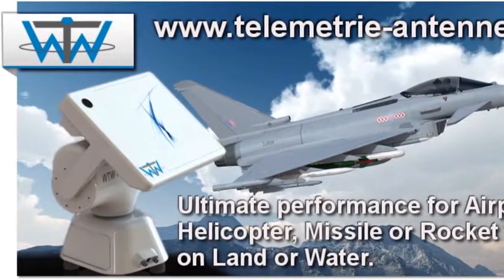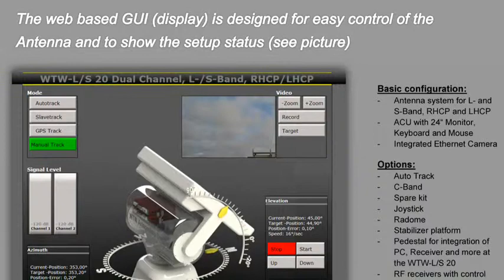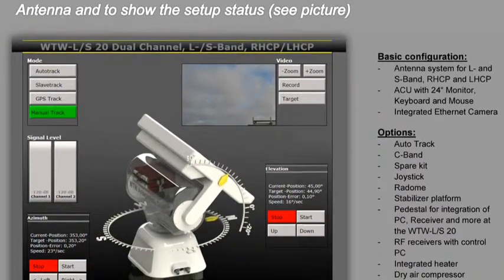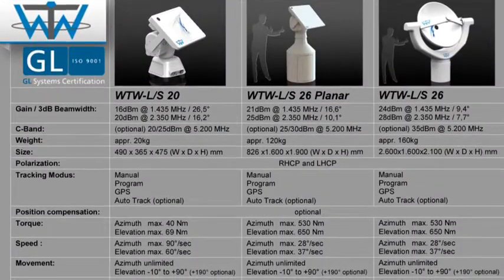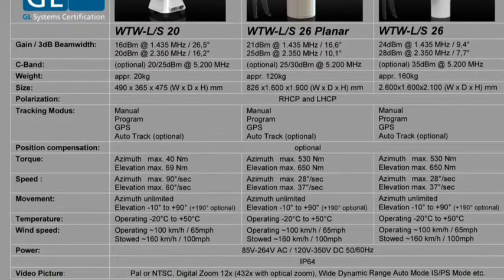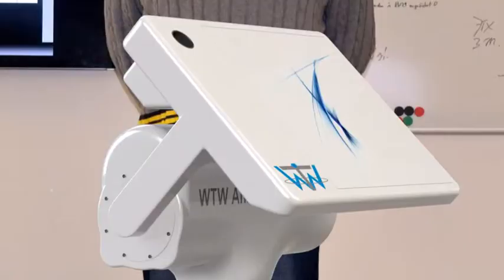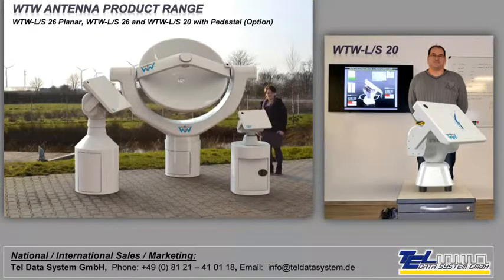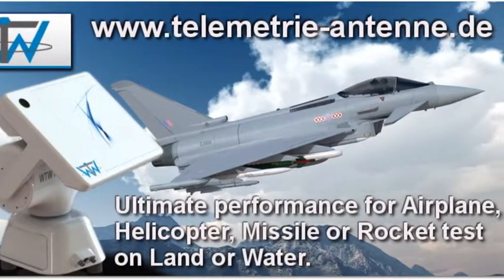WTW Tracking Antennas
Autotracking Antennas for L, S and C Band.

The WTW L/S/C Tracking Antennas are developed in according to the latest technology to fulfil compactness, low weight and high efficiency.
This was possible with more than 10 years experienced personal in developing robust and long-lasting mechanics and excellent RF features.
The antenna control is through Ethernet with an internal powerful computer with an easy readable display. An optional pedestal includes tracking receivers and PC which merges Control data, RF and Video to one Ethernet signal to the remote control centre. This makes the antenna system completely remote controlled.

WTW Anlagenbau GmbH
Gutenbergstrasse 3
26632 Ihlow-Riepe
Germany